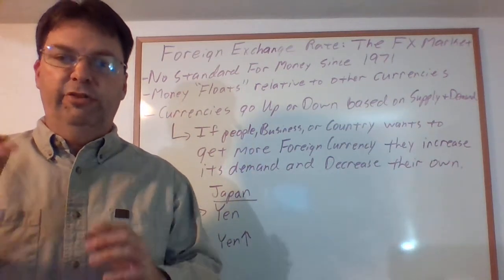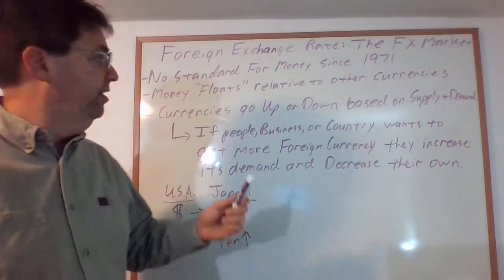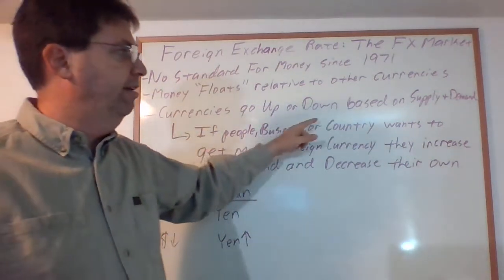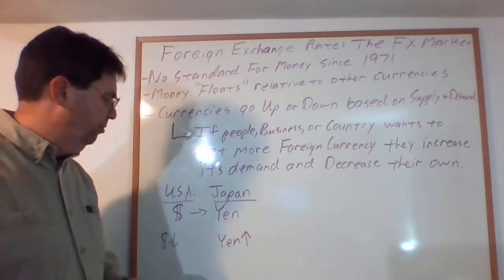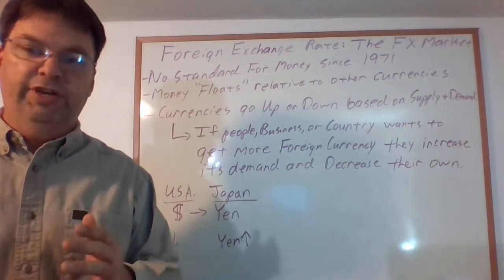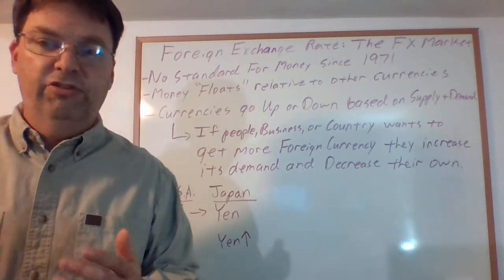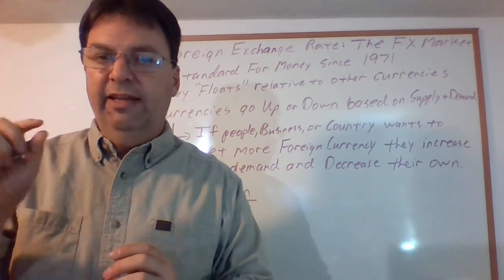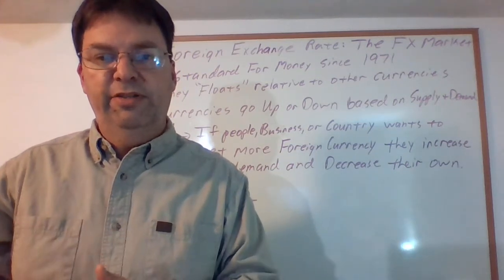Econ 15 4 FX Foreign eXchange